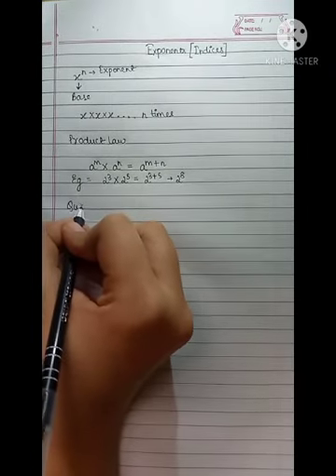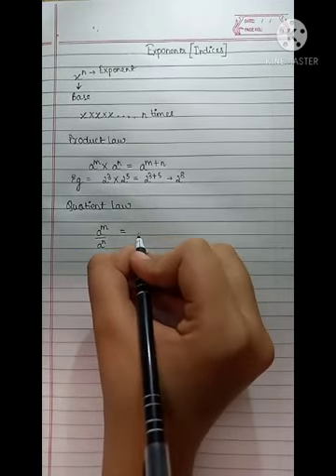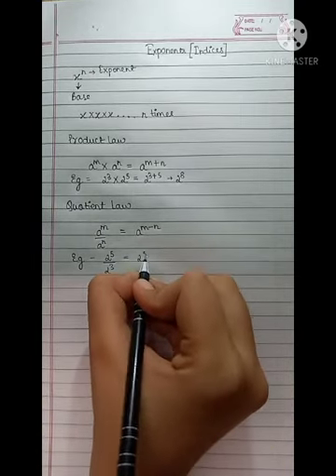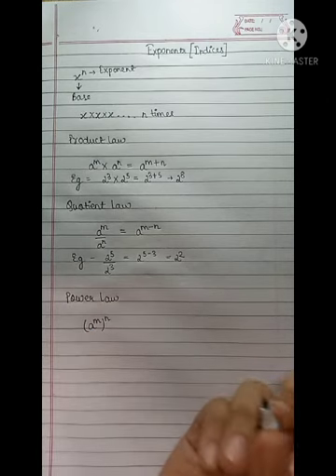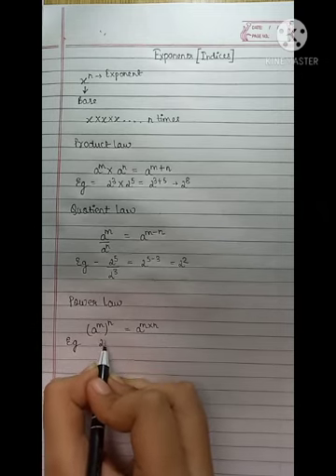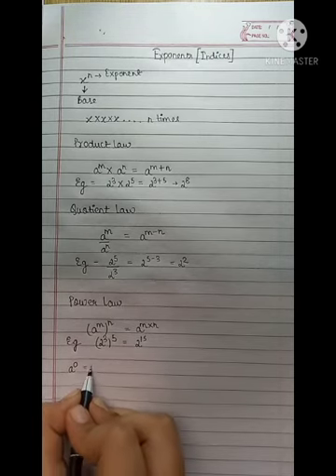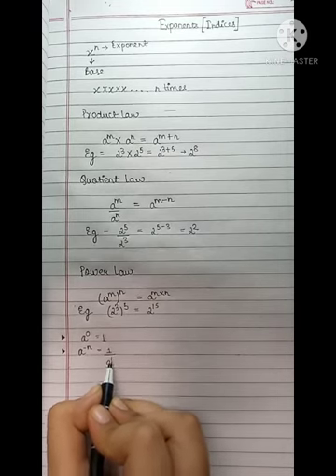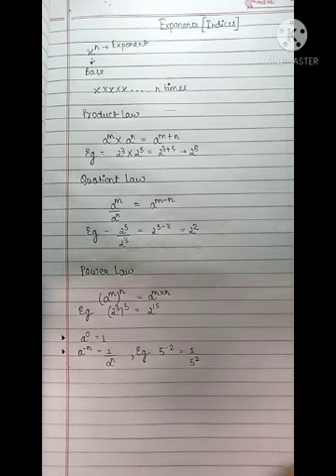Exponents (Indices) || Laws of exponents || Class- 7 & 8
Exponents
Indices
Laws of exponents
Laws of exponents with examples
For class-7&8